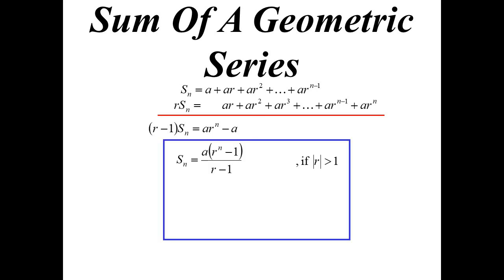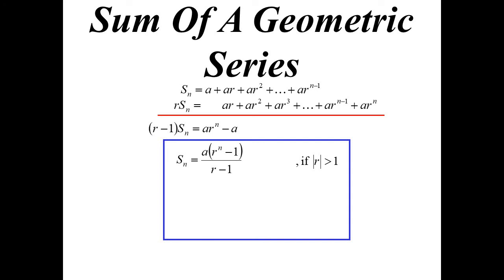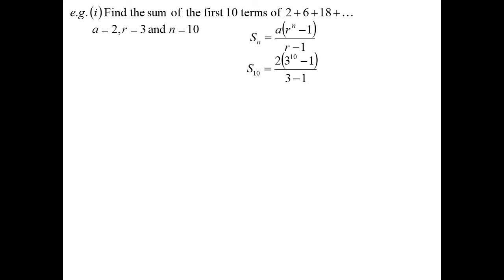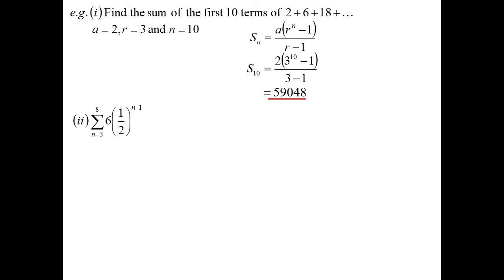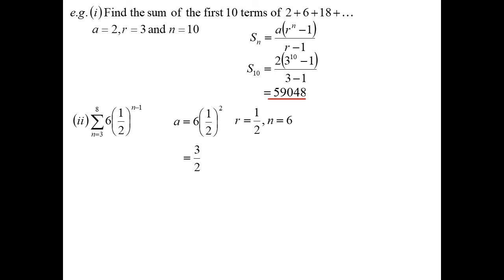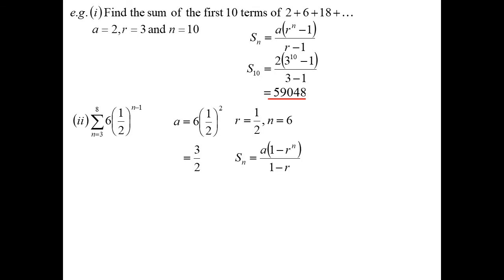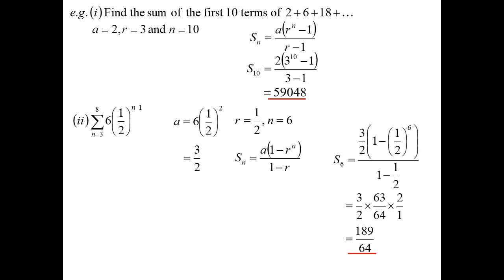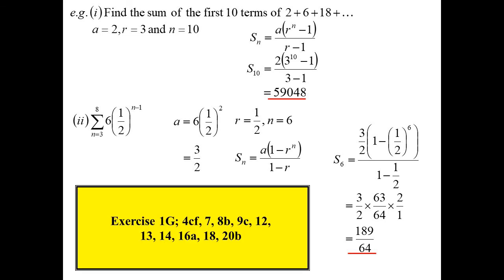12X1 T01 04 sum of a geometric series 2022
Here we create a formula to find the geometric series, that is; the sum of a geometric sequence